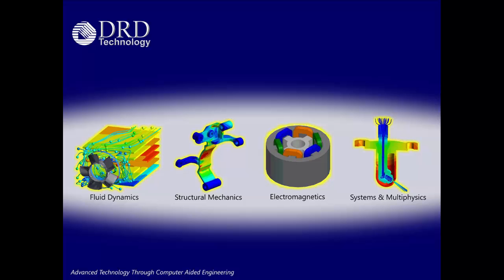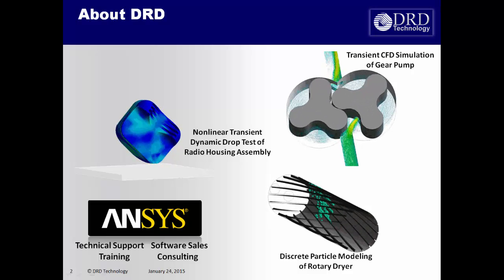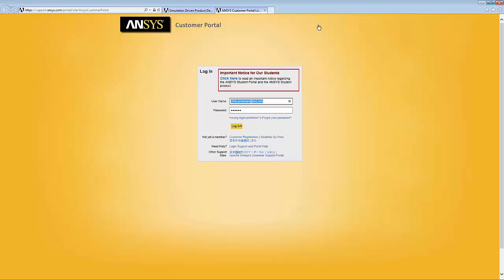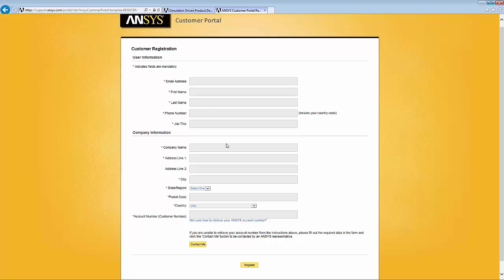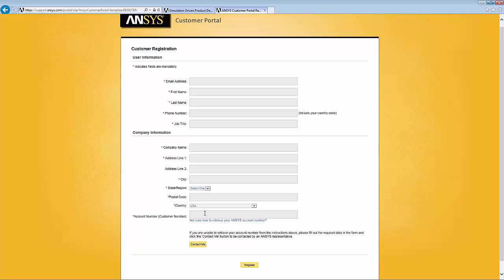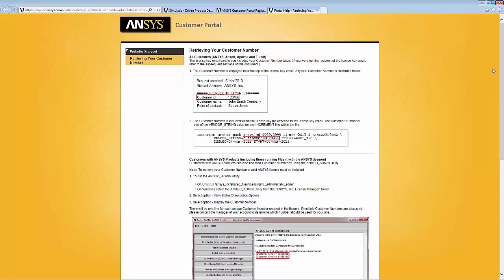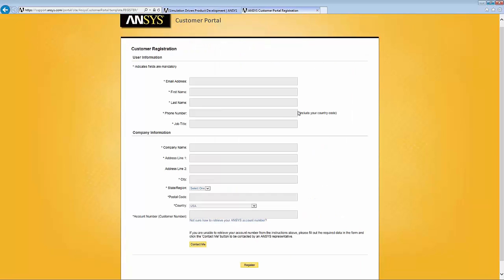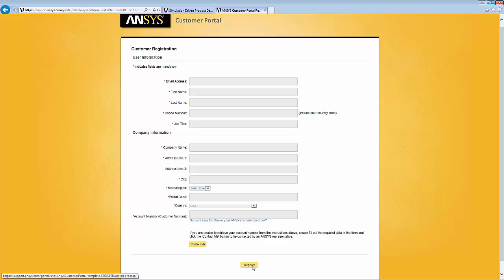Creation of an ANSYS Customer Portal Account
This brief video shows how to create an individual ANSYS Customer Portal Account that will allow you to download software, access tutorials, etc. from the ANSYS website.